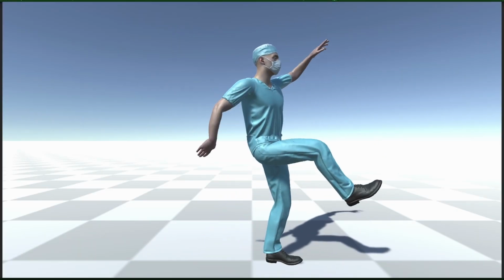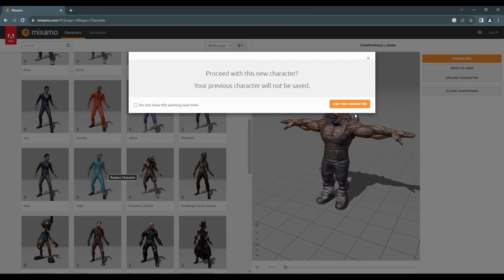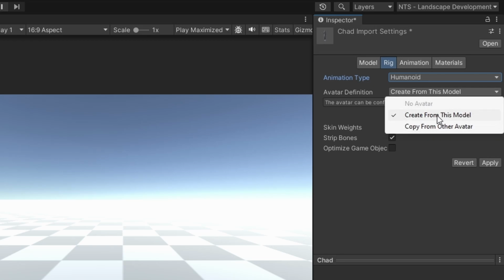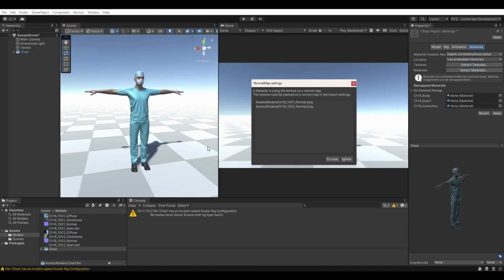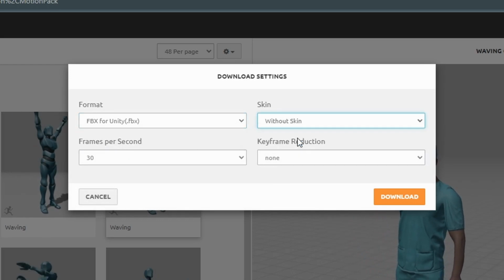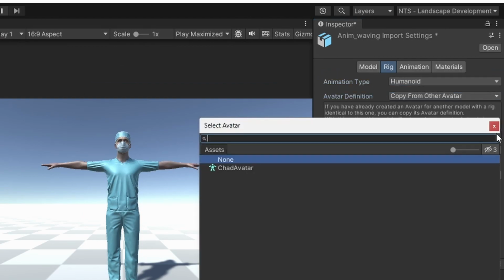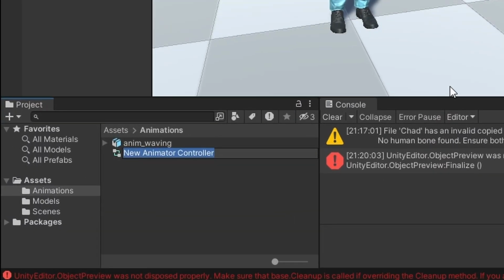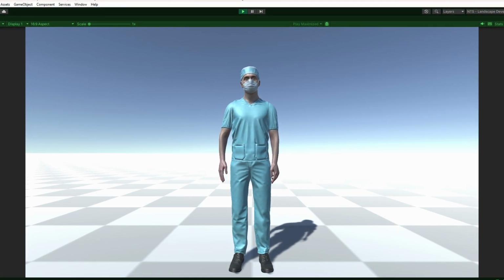Unity Animation and Mixamo - The Basics!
This tutorial goes over the process of getting and using a Mixamo.com character and animations with Unity! You will learn how to properly setup the animations in unity, setup a character .fbx from mixamo and link them together using an Animator Controller. Get started with animation in unity now!

*Time Stamps*
00:00 Introduction
00:16 Downloading a Character
00:55 Importing the Character
02:08 Adding an Animation
04:15 Final Product
04:30 Show your Respects :)